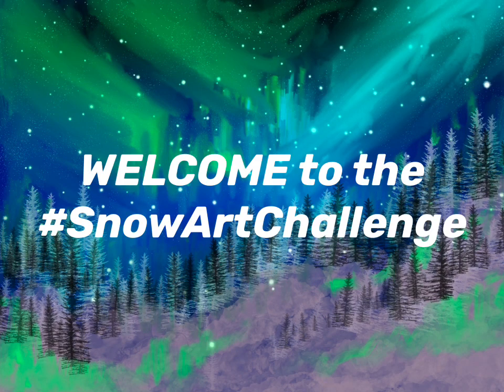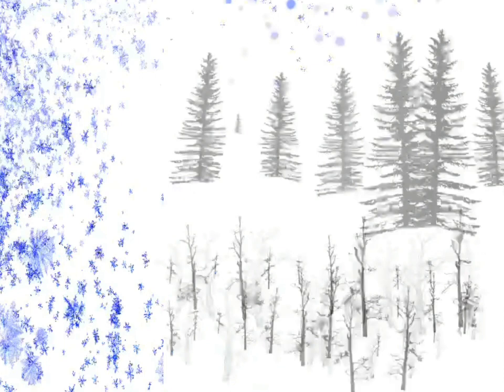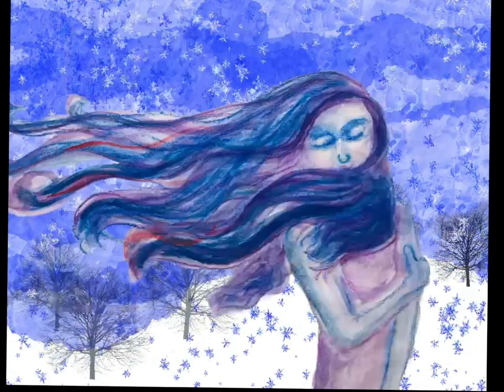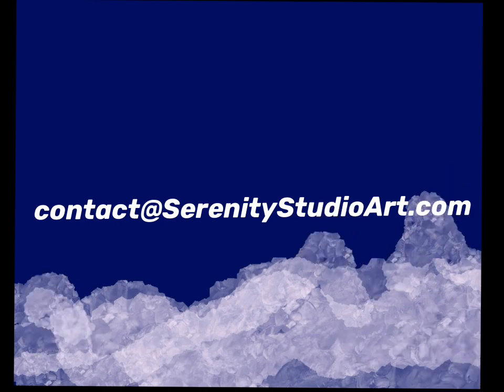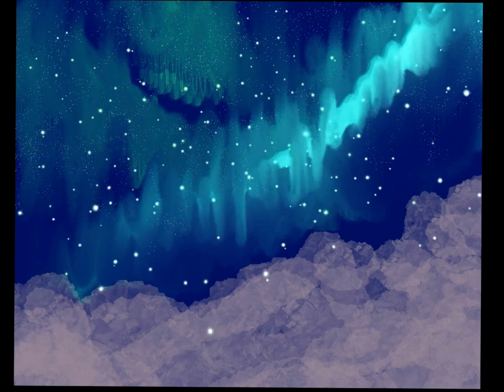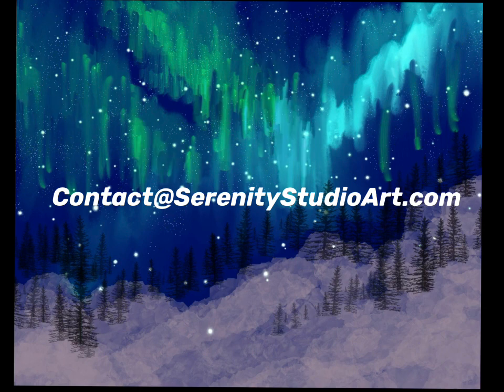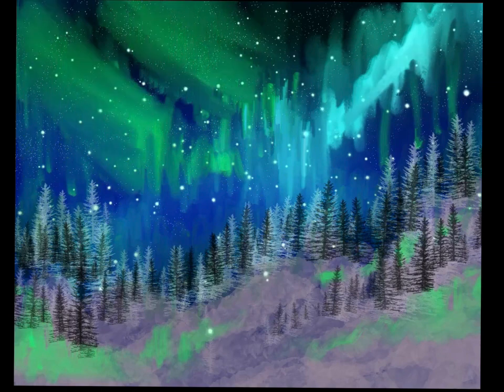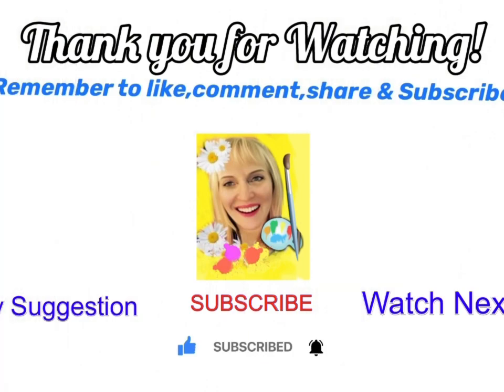HOW TO Paint Northern Lights and other Pretty Winter Scene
To watch the wonderful videos of the other artists in this hop …..
Type in YT browser

For my paid online class in basic digital animation

🥰🥰🥰. Join my Artsy fb group to share your art!
The Art of Soul-A creative Journey

😃😃😃CHECCK OUT  My  TeeSpring store merch ! Tshirts, mugs, totes, hoodies, stickers !
SEE MY NEW HAPPY DANCE MERCH!!

🥰🥰🥰Join my ARTSY newsletter and if you do you’ll enjoy FREE stuff like discounts on my art on line courses, Free art lessons, discounts on merch and my original art. And inspiration for your art journey. But I will be very careful not to flood your inbox!

😍😍😍 FOR MY ORIGINAL  ART-   AT My Etsy shop (SerenityArtbyDiana)

😍😍😍 My Etsy shop (SerenityArtbyDiana)
or GO TO MY ETSY BUTTON IN MY CHANNEL BANNER

😍😍😍 JOIN My ARTSY FARTSY Vibe Tribe ! 🤩😎🤩 PLEASE Check Out the SPECIAL and FUN  perks and benefits of Channel Membership !

❤️❤️❤️ RECOGNITION CREDITS FOR THE “ARTSY FARTSY VIBE TRIBE” CHANNEL MEMBERS  OF MY CHANNEL :

Red Headed Writing Hood

On INSTAGRAM………My name is:
Serenity_Studio_Art

(My paypal button is also  at bottom right corner of my YouTube channel banner )